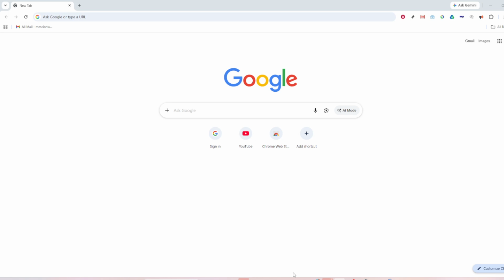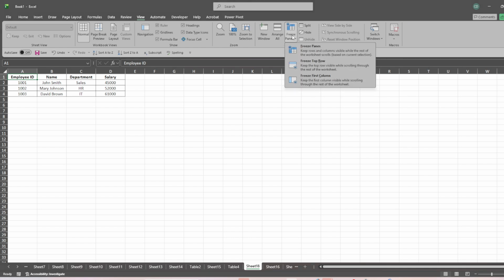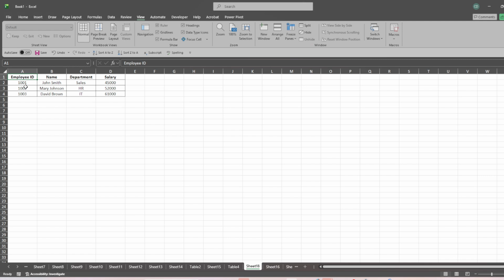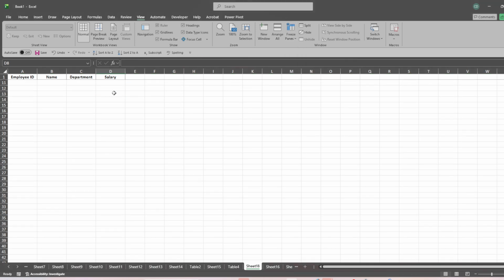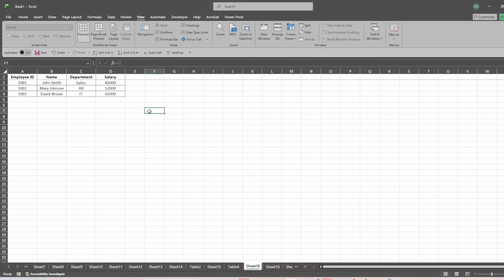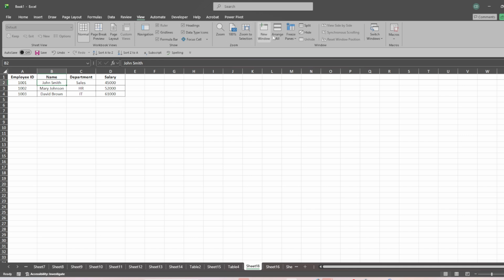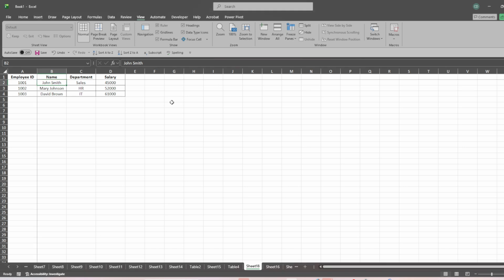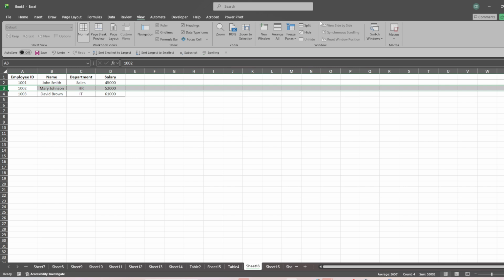How to Fix Header in Excel [2026 Easy Guide]